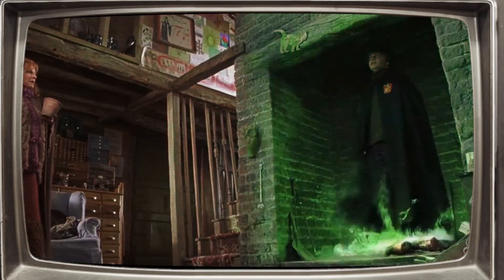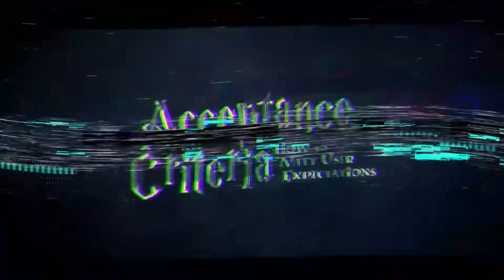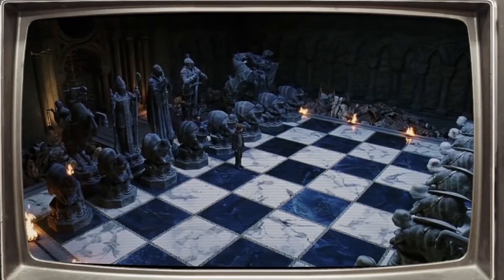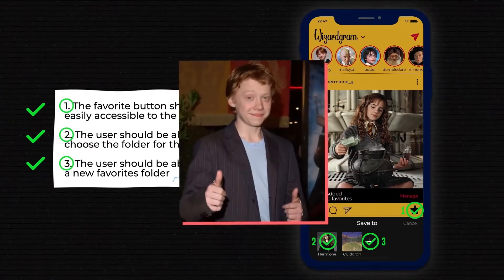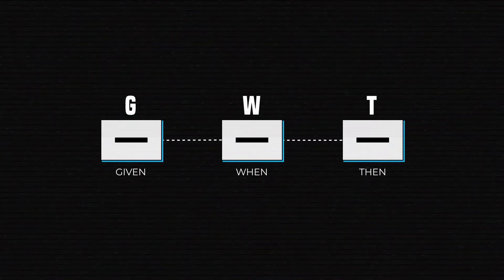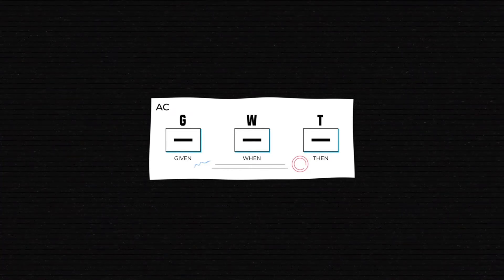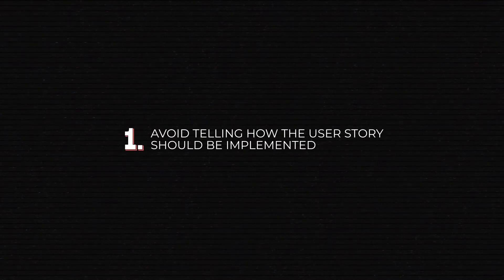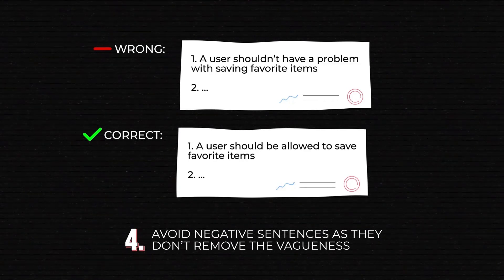Acceptance Criteria: How to Meet User Expectations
In software development, instructions are important. While user stories themselves are great for motivation, communication, and collaboration purposes, they are not all that’s needed to ensure that the product works as expected. That’s why we have to document acceptable system behavior. Let's talk about acceptance criteria and how they're written.

0:00 Instructions in software development
0:47 User Stories
2:25 Acceptance criteria
2:55 Rule-oriented acceptance criteria
3:30 Scenario-oriented acceptance criteria
4:40 Who creates acceptance criteria?
5:22 General recommendations